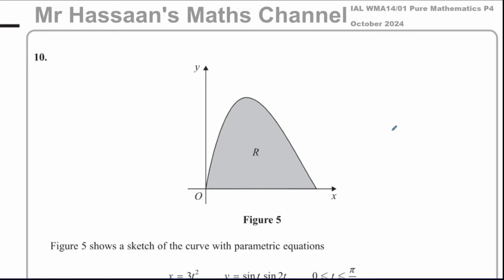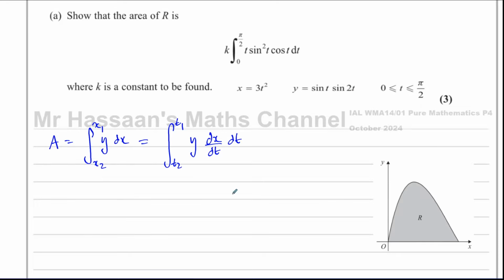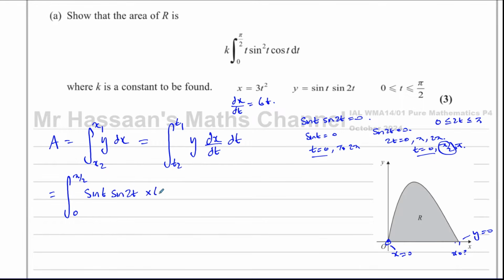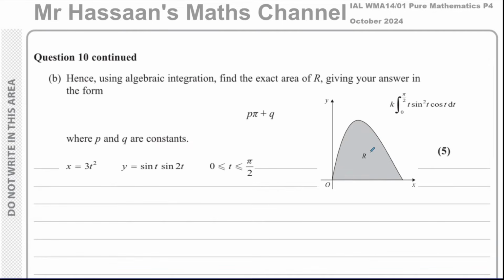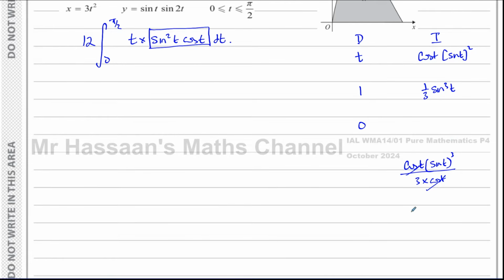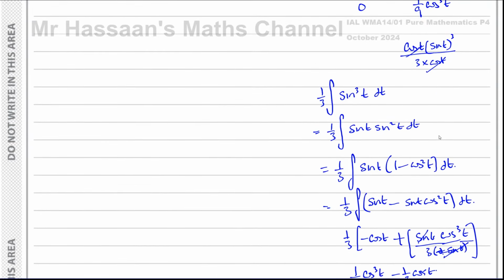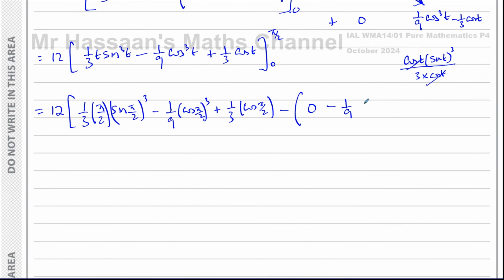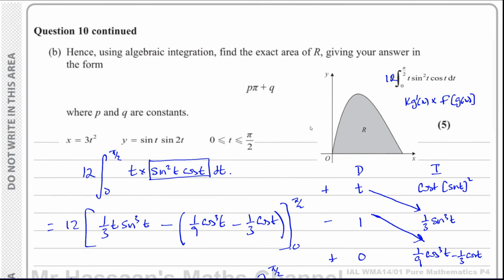WMA14/01, (Edexcel), IAL, P4, October 2024, Q10, Parametric Equations, Integration, Trig Identities